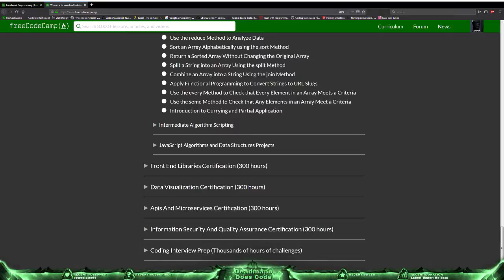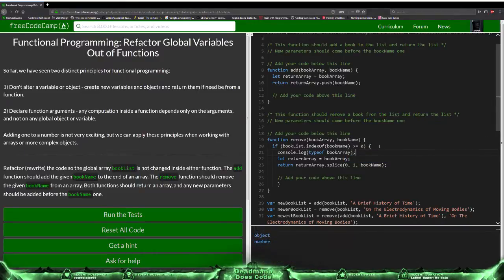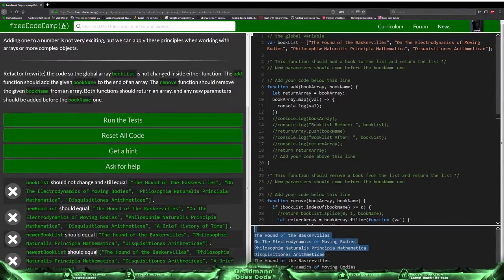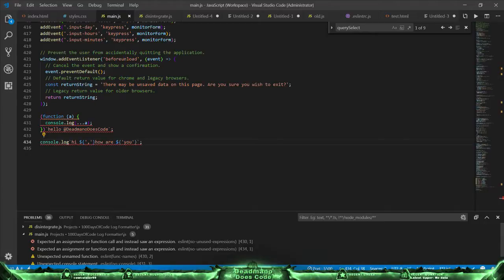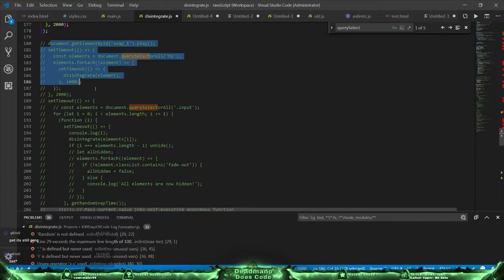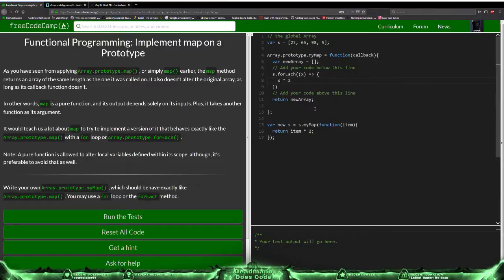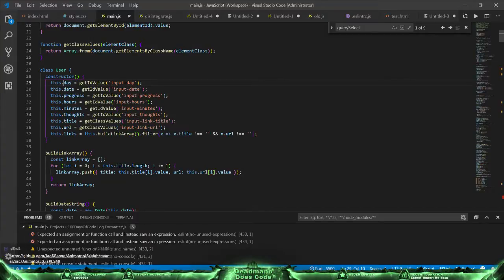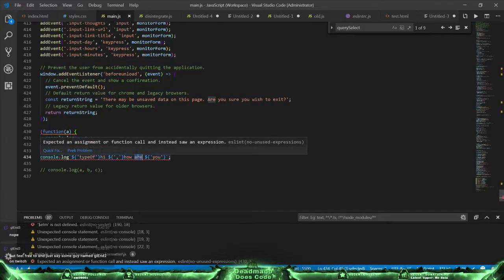100DaysOfCode Day 36/100 - JavaScript Algorithms And Data Structures #17